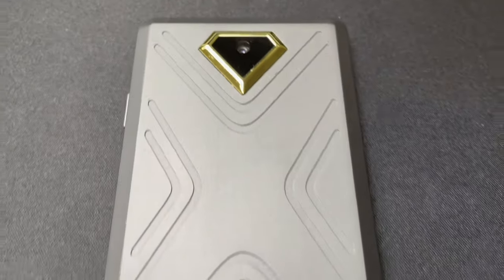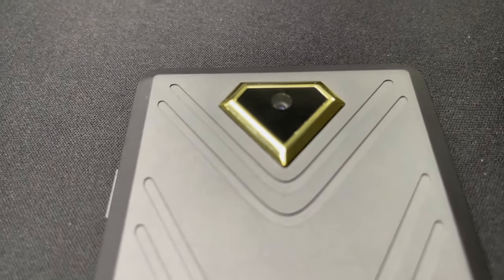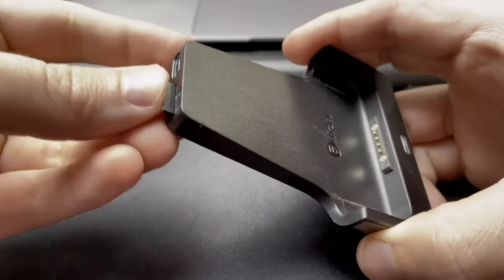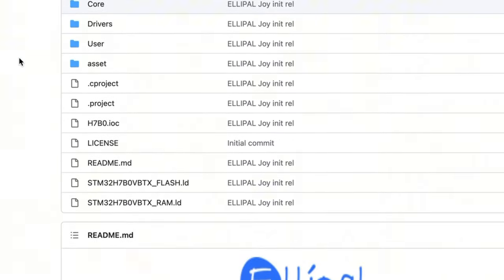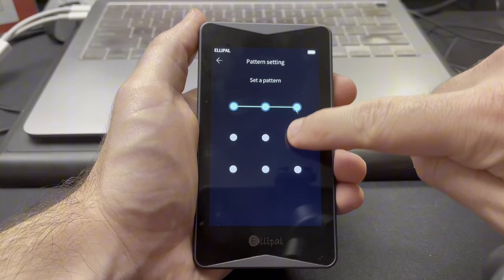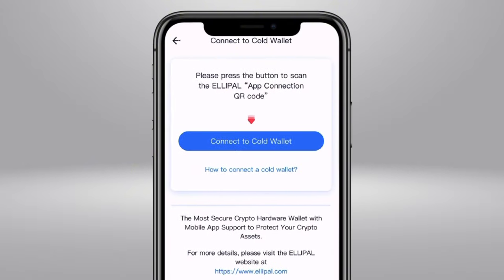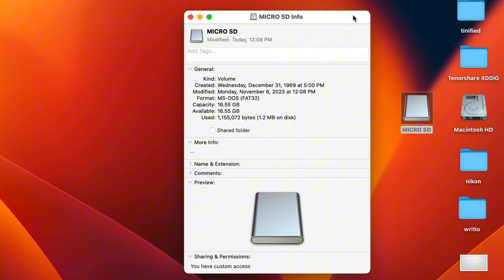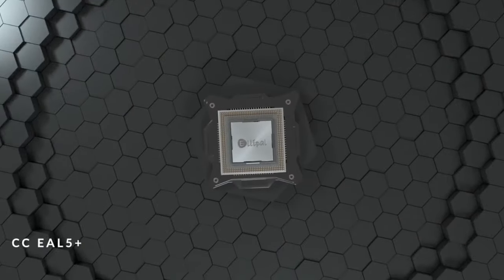Ellipal Titan 2.0 Review: More Than A Refresh!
The Ellipal Titan 2.0 looks identical to the first-generation Titan wallet. So, what's changed? Let's take a close look.

🌟 Ellipal Titan 2.0 Wallet + Discount 🌟

Chapters:

Ellipal Titan 2.0 Unboxing - 0:16
Design - 0:42
Security Features - 2:59
Coin & Token Support - 5:42
User-Friendliness - 5:58
Ellipal Titan 2.0 Setup - 6:16
Ellipal Wallet App - 6:55
How to Update the Titan 2.0 - 7:27
Firmware Authentication Methods - 9:06
Ellipal Titan 2.0 vs Titan - 9:33
My Verdict - 10:19
Alternative Cold Wallet - 11:55

Wishing you safe and successful crypto adventures.
- Alex Gomez 🫶